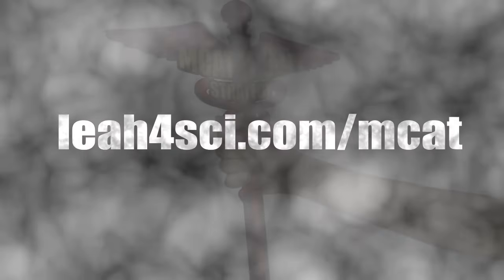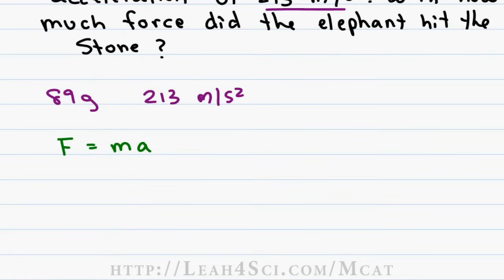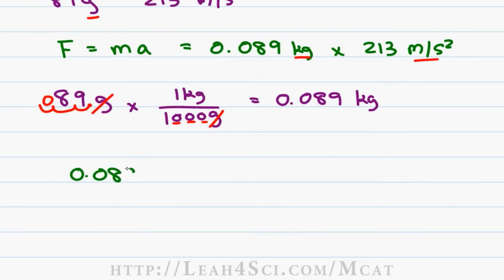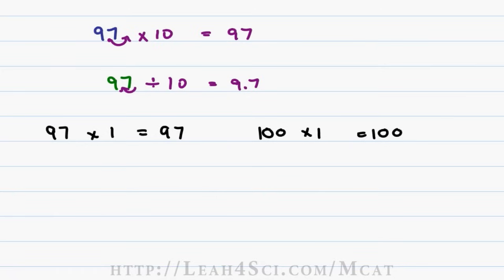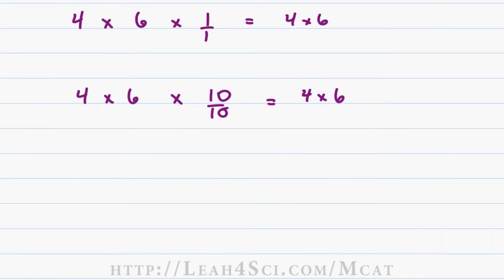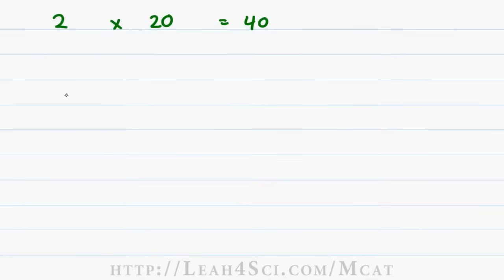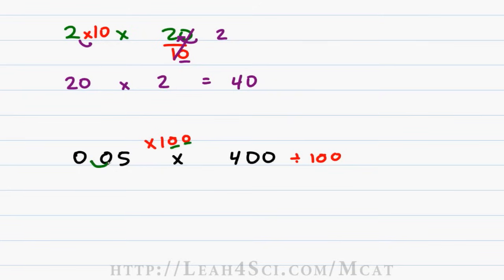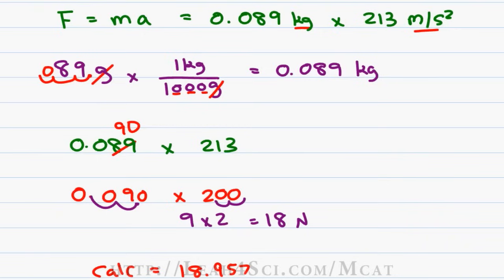MCAT Math Vid 3 - Multiplying and Dividing Complex Numbers Using Factor of 10 Trick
presents: MCAT Math Without A Calculator Video 3 - factor of 10 Trick for multiplying and dividing complex numbers

This video is part 3 in my MCAT Math Without a Calculator video series. Using the trick from video 2, this video teaches you how to multiply and divide larger/complex numbers using the factor of 10 trick.